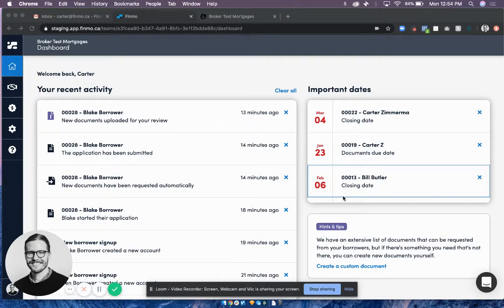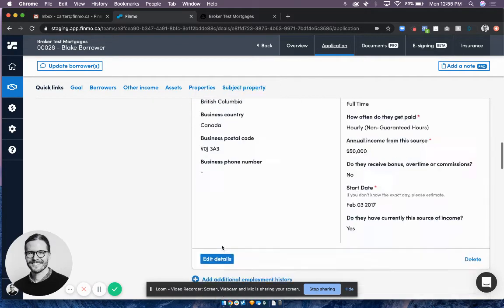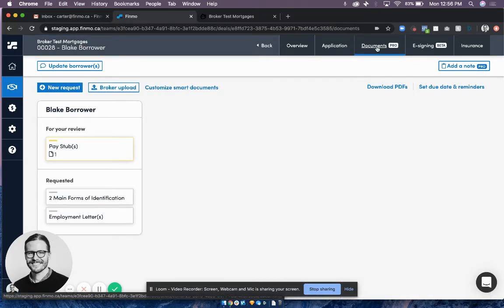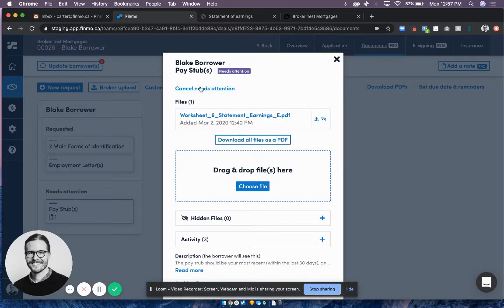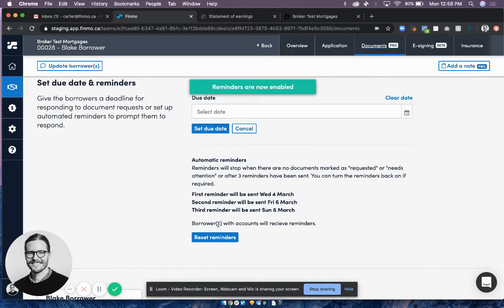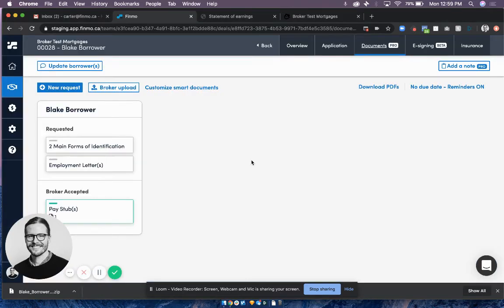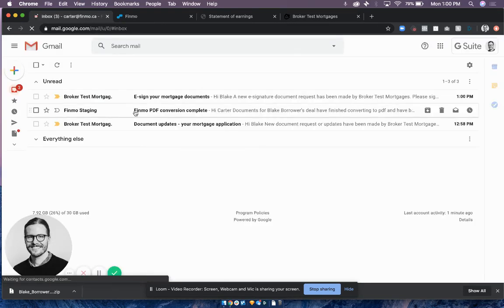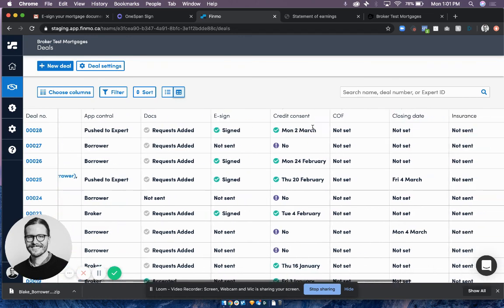Finmo - A quick overview of the mortgage professional experience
Finmo CEO Carter Zimmerman demonstrates what the Finmo mortgage professional experience is like.